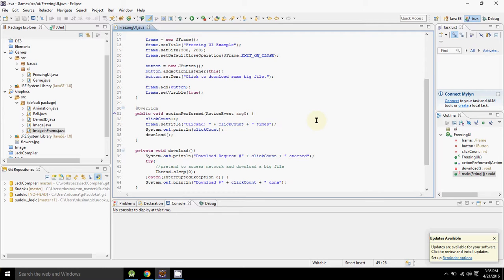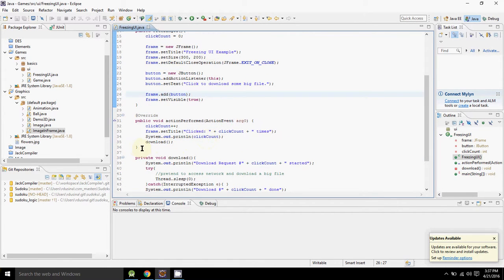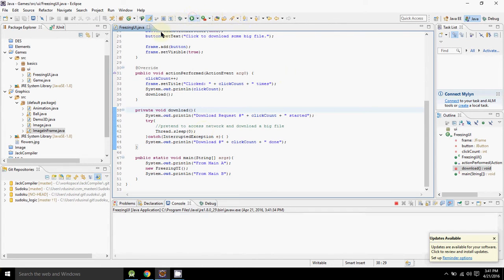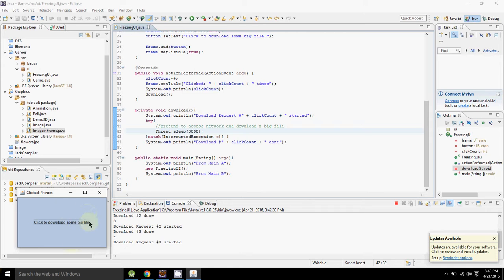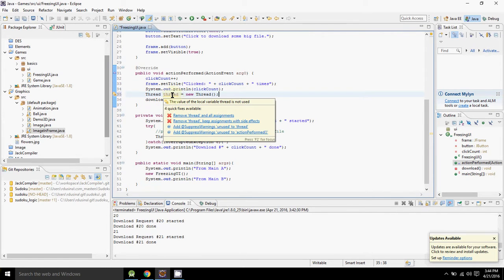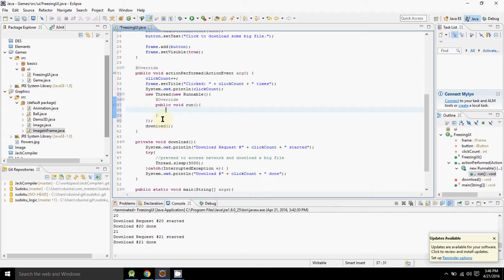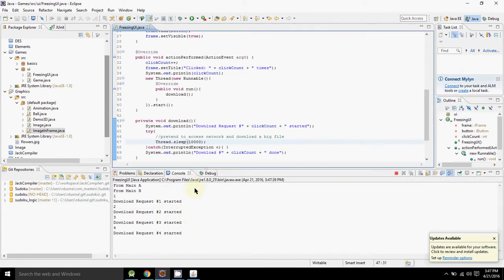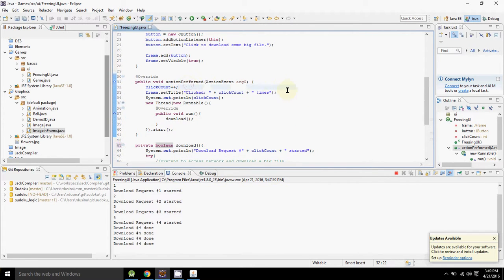multithreading ui freeze